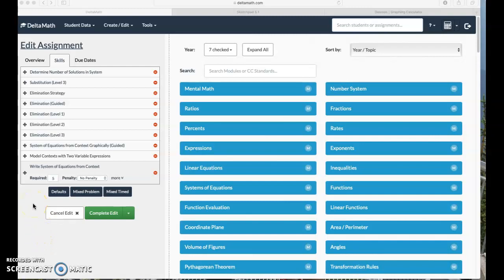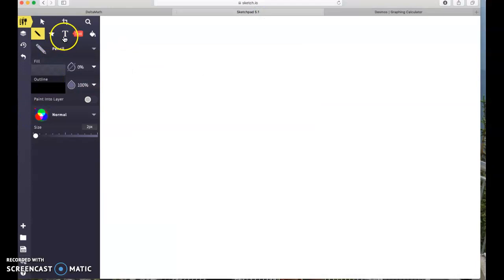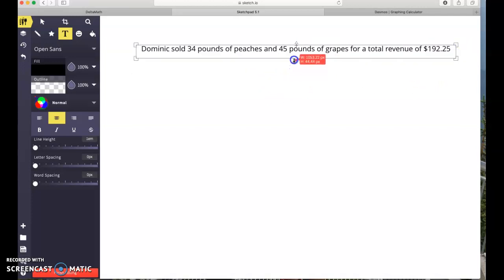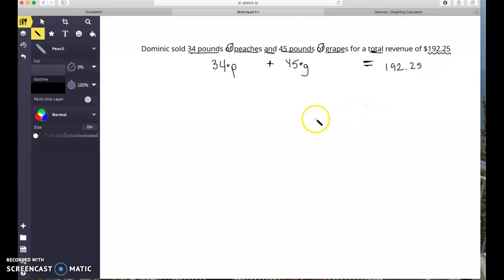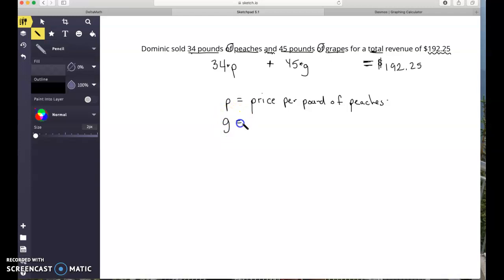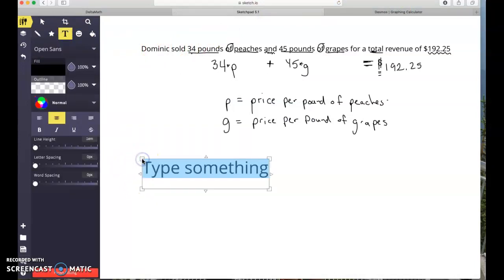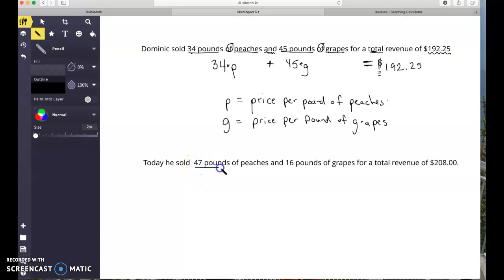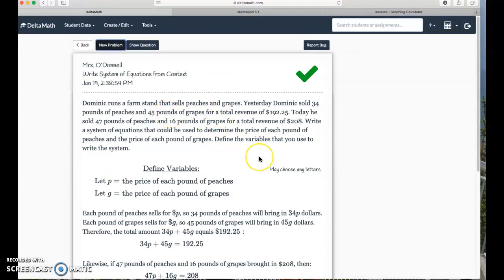Write System of Equations from Context